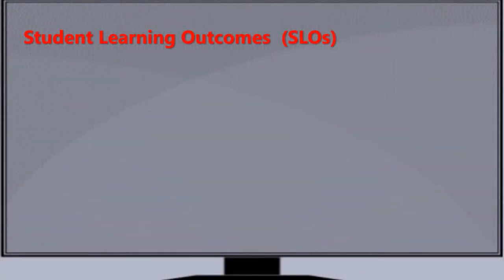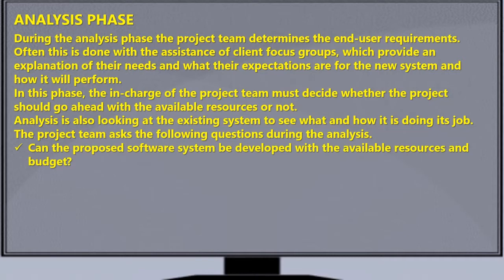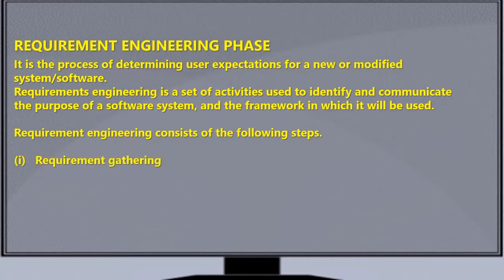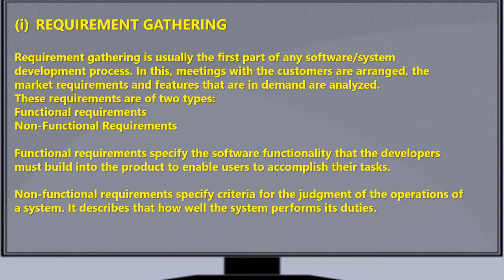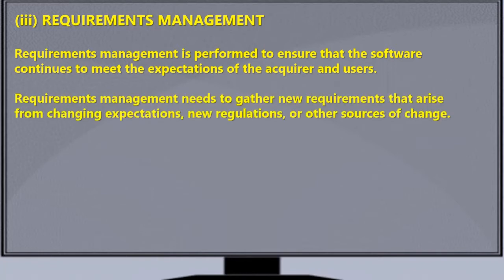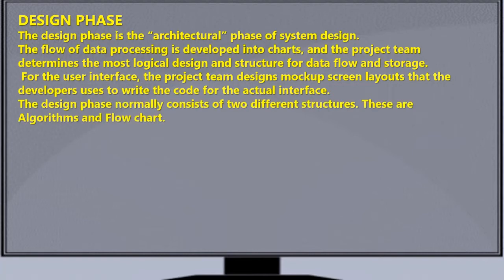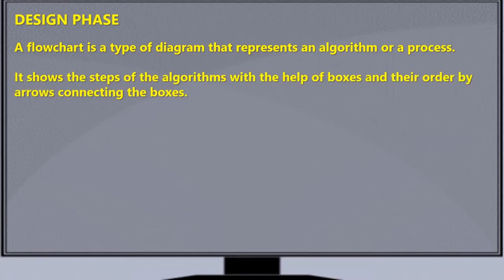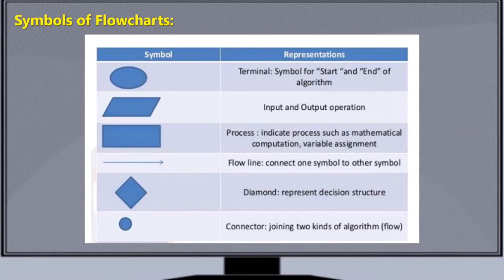Phases of System Development Life Cycle (SDLC) (Part 2)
Student Learning Outcomes  (SLOs)

ANALYSIS PHASE
REQUIREMENT ENGINEERING
DESIGN PHASE